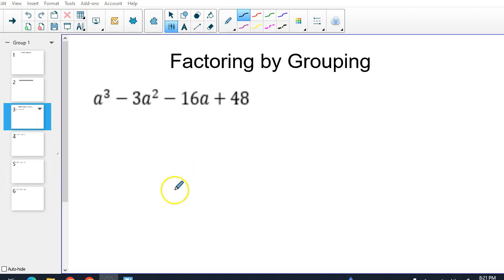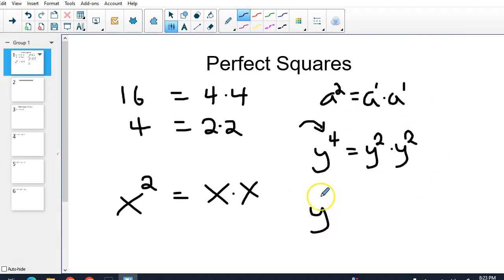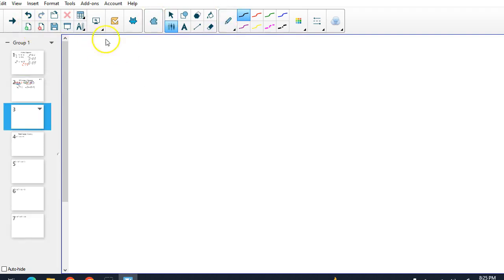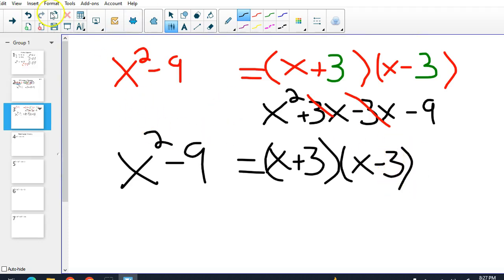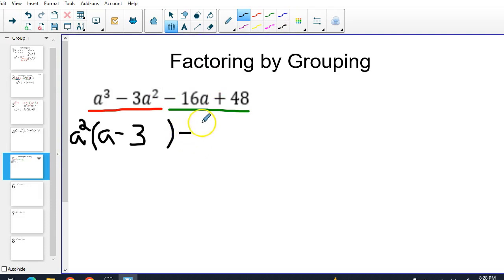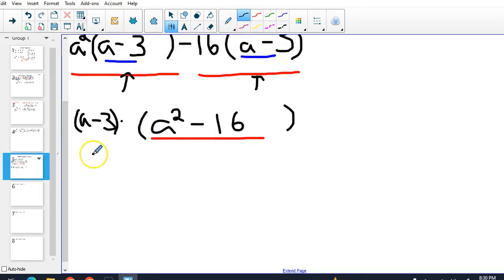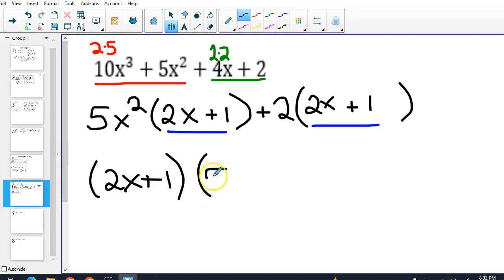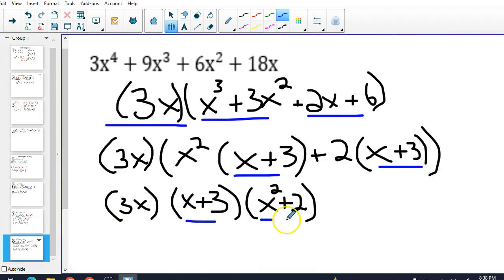Factoring by Perfect Squares, Difference of Squares & Grouping with Degrees greater than 2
Full lesson on how to use factor by perfect squares, difference of squares, and grouping to factor when the degree is greater than 2.